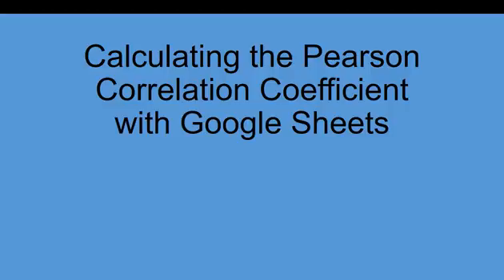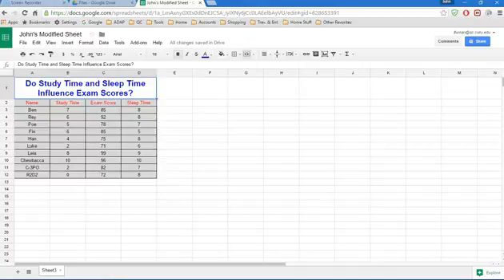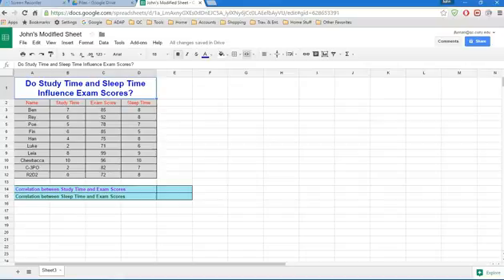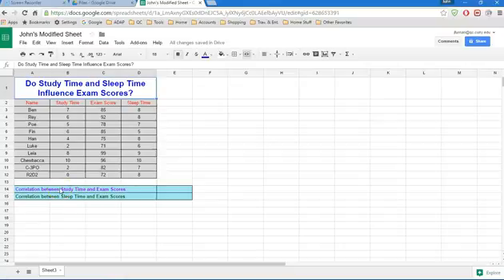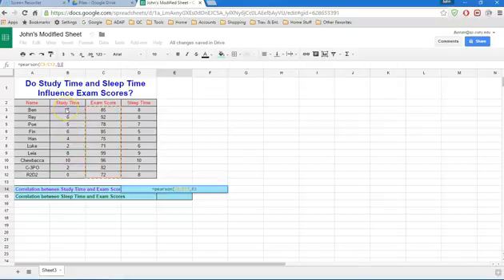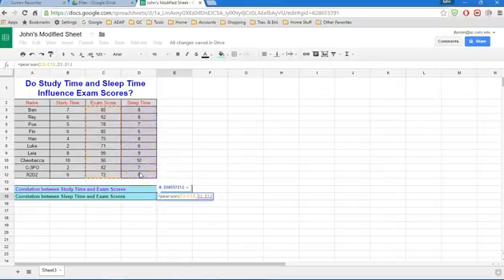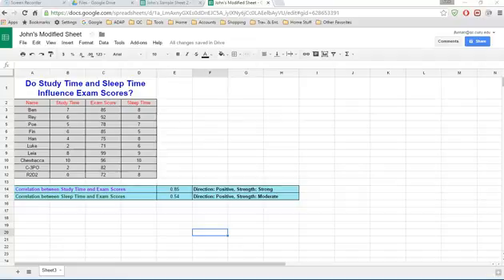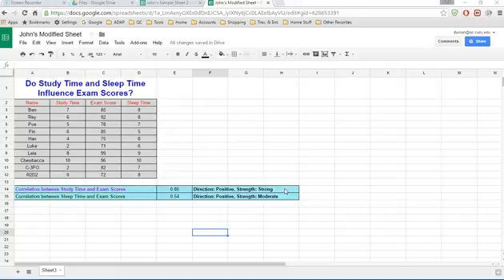Calculating the Pearson Correlation Coefficient with Google Sheets